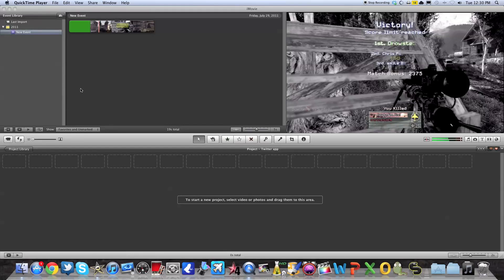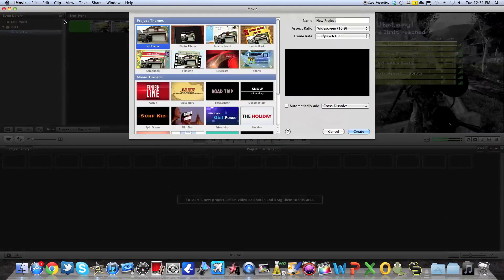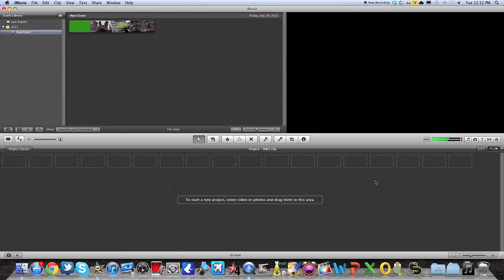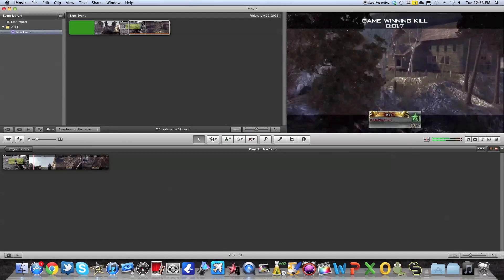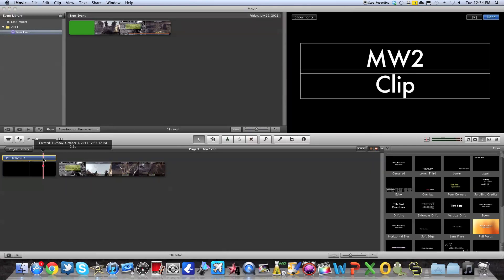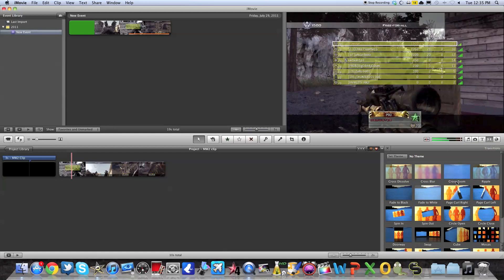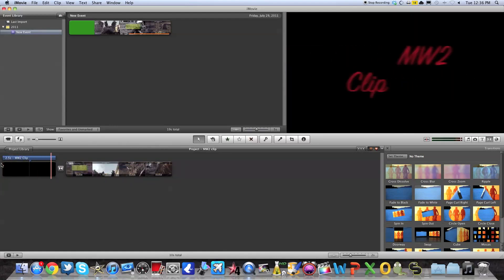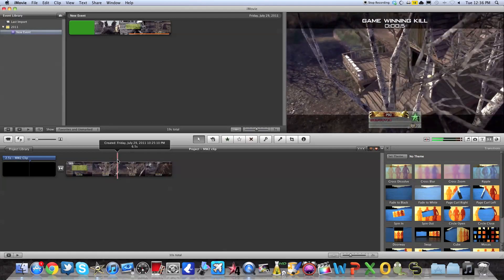iMovie 11 Tutorial - The Basics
Is there another subject or specific thing you want me to do a Mac tutorial on? Thanks.